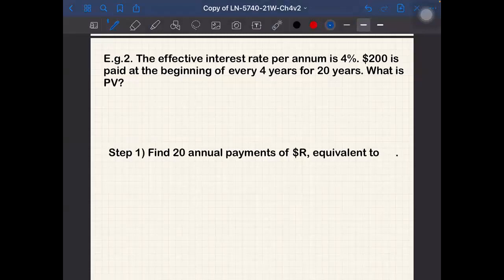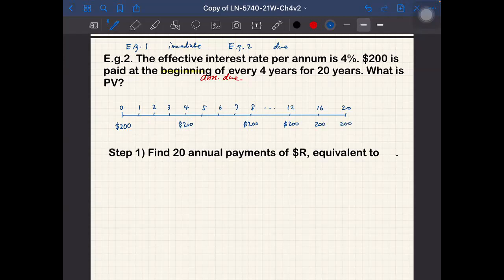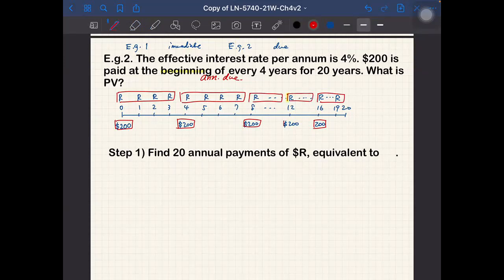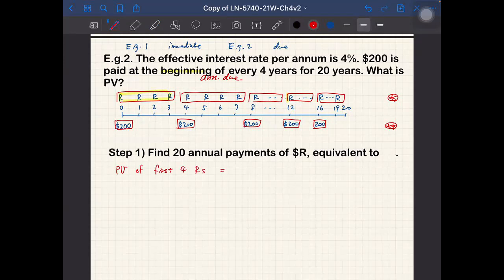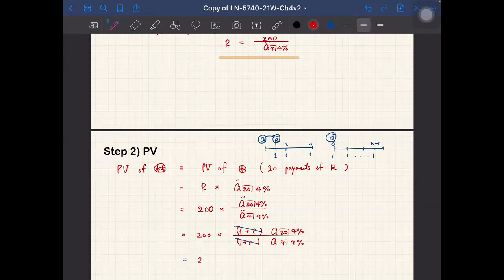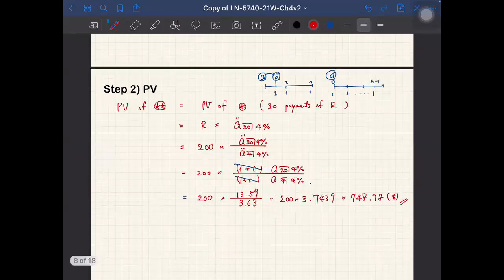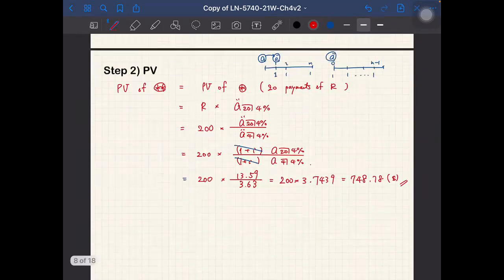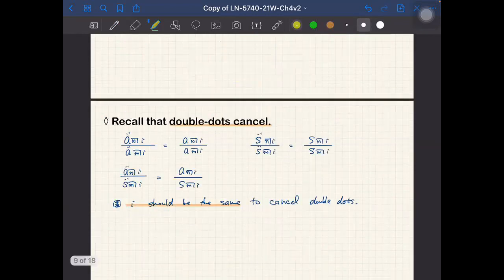5740-21W-02-11-3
4b. Off-Payments 2 - Example 2